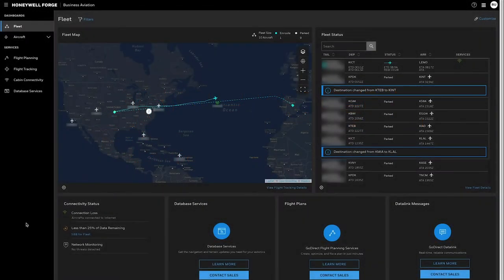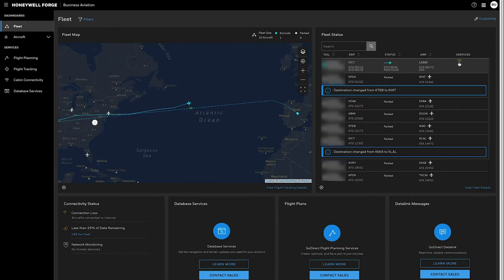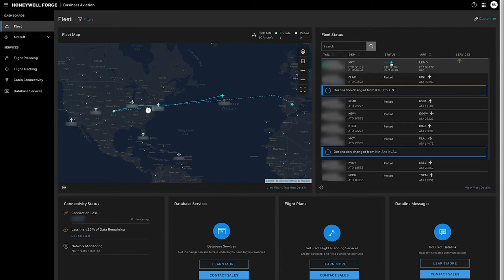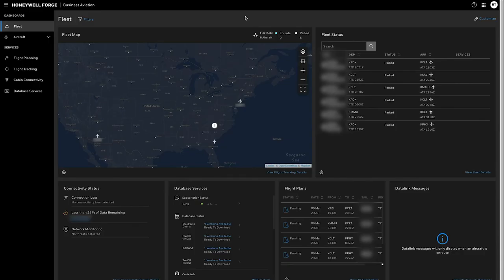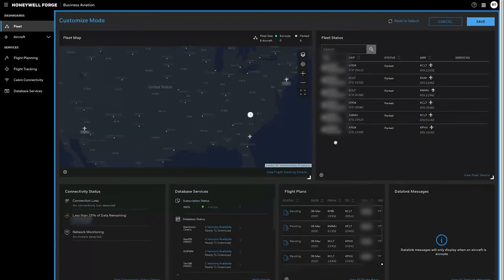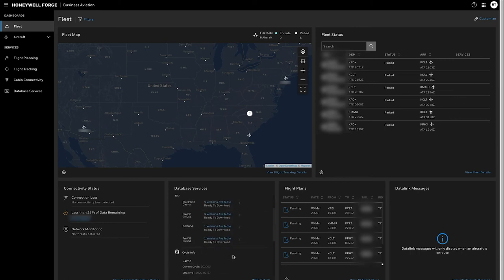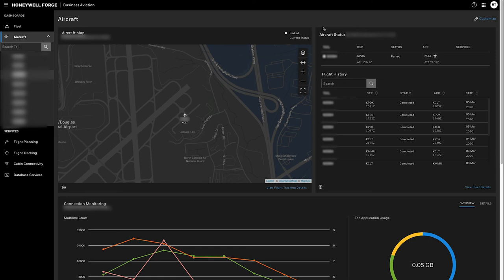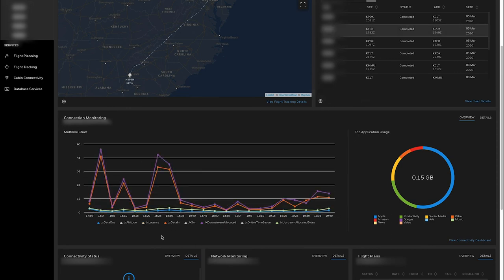Honeywell Forge – Video Tutorial | Honeywell Aerospace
Video walk through of the Honeywell Forge dashboard.
Honeywell Forge enables you to use connected software to bring together assets, processes and people to improve operational performance and achieve your most important operational objectives.
Included are all the Honeywell offerings formerly branded “GoDirect.” This incorporates our flight planning, flight database and cabin connectivity software, services and applications. We’ll continue to add new features in the months ahead.
Honeywell Forge is powerful, flexible and easy to use. Whether you’re operating one business aircraft or a whole fleet, you can use the intuitive Honeywell Forge dashboard to manage nearly every aspect of your business aviation operation.
Who Has Access?
Anyone who is a customer of our Honeywell Forge service whether it’s flight planning, connectivity airtime, navigation databases or datalink will have access to the platform.